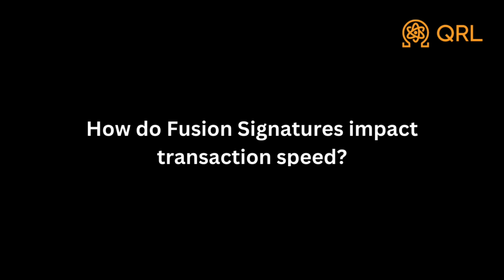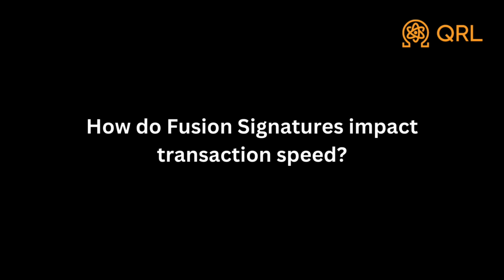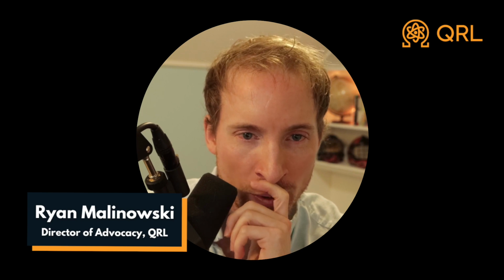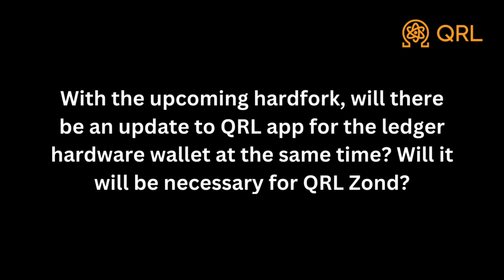AMA with QRL Lead Blockchain Developer- Kaushal Kumar Singh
0:00 Intro + AMA Overview
1:05 Can you briefly describe the current stage we’re at in terms of progress on the dev roadmap?
4:33 Walk us through transition from PoW to PoS and how that impacts security?
7:39 What are the main challenges the team is currently facing in the development of Zond, and how are you addressing them?
12:43 Fusion signatures, transaction speed, security, and the importance of peer reviews (NIST)
14:38 Insights + milestones in the roadmap for QRL Zond
17:17 How can the community contribute to the development and success of QRL, beyond just holding tokens?
20:14 Strike’s Quantum Security Checklist- What makes a project quantum secure?
26:28 With the upcoming hardfork, will there be an update to QRL app for the ledger hardware wallet at the same time? Will it will be necessary for QRL Zond?
27:24 When is expected mainnet (I’m a miner) and how many QRL I would need to run my own solo node?
35:30 How may devs are working towards Zond code?
38:00 Kaushal’s closing thoughts at the moment development wise (building apps on test network, etc)
40:31 Conclusion
41:19 Outro

As QRL development progresses, we wanted to help cover everything the QRL community/developers were curious about whether it's a specific question around what stage we're at, testing/functionality, setup, or something else entirely around dev progress.